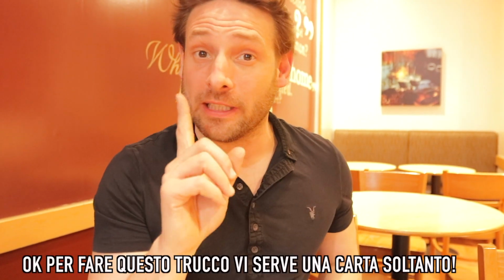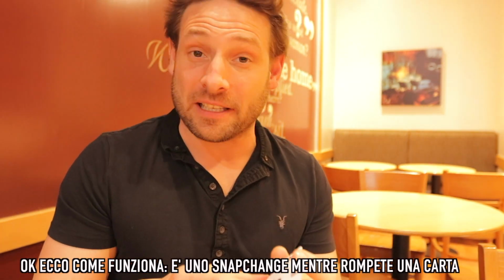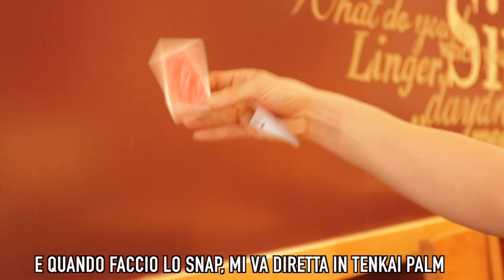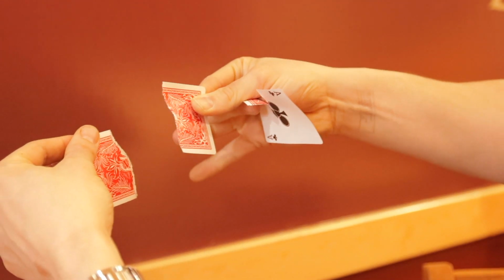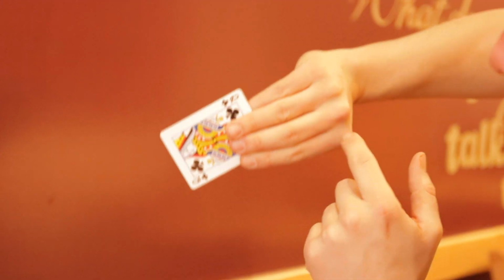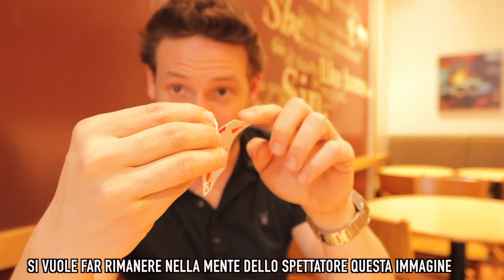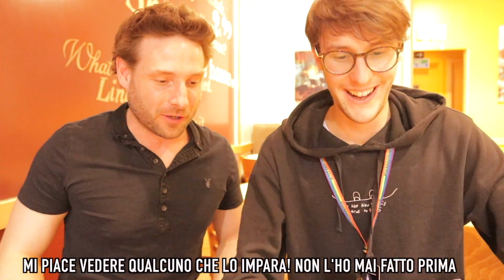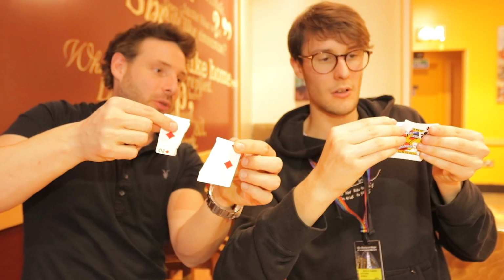Tutorial: Il COLOR CHANGE piu' strano di sempre! / Snap change con carta strappata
Per iscriverti al mio corso di magia online e seguire le lezioni per imparare la magia a partire dalle basi clicca qui

Il mio negozio su Amazon

Oggi impareremo una versione diversa dello snap change, ovvero il cambio carta succedera' mentra stiamo strappando la carta! L'idea è di Branon Williams e Eric Leclerc ci insegnera' la meccanica!